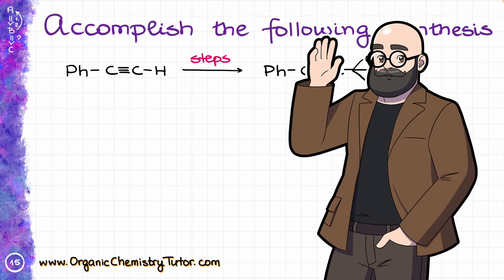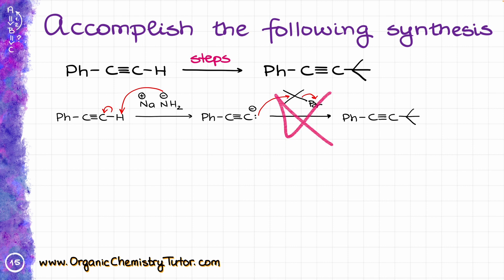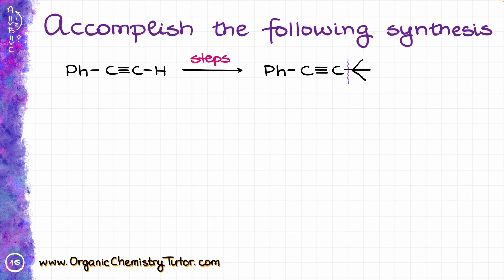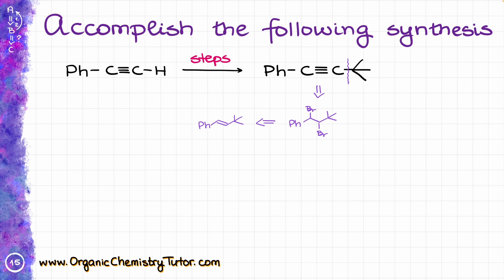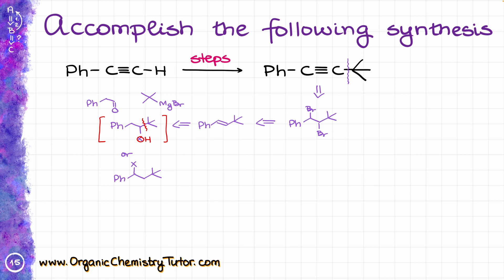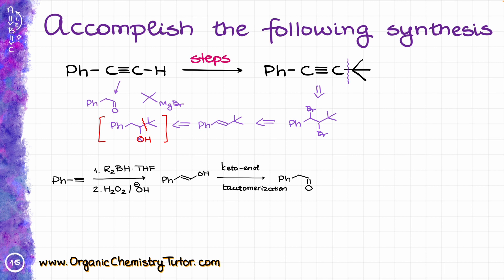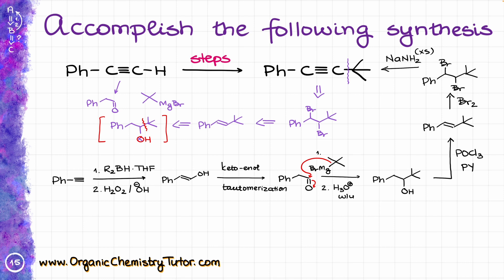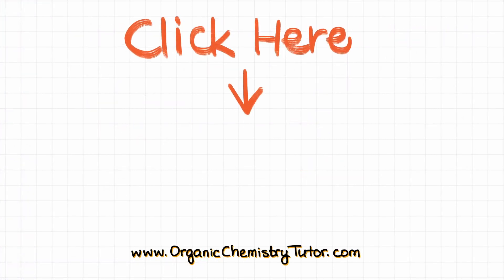Alkyne Synthesis Challenge Not as Straightforward as it Might Seem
Alkyne synthesis is a typical final question in organic 1. However, those questions can have a ton of tricks. Let's look at this alkyne question which seems easy, but it's not as easy as it seems!